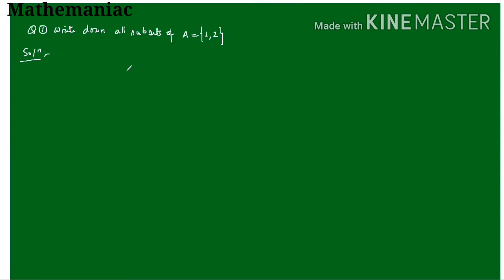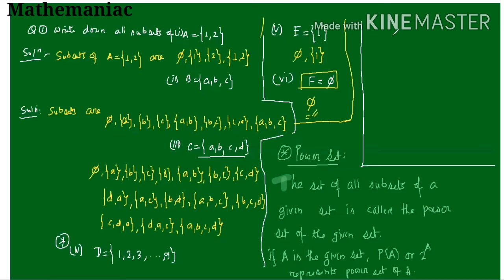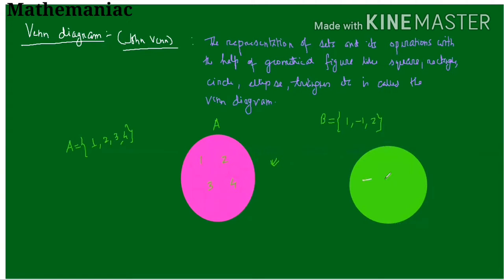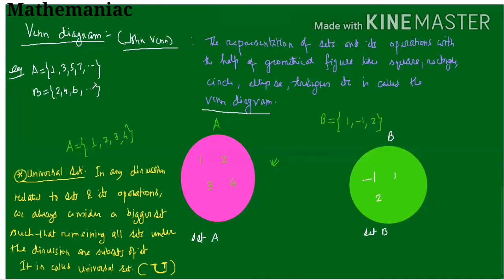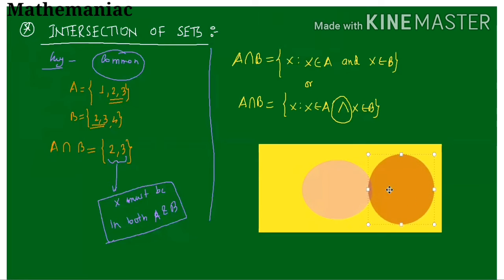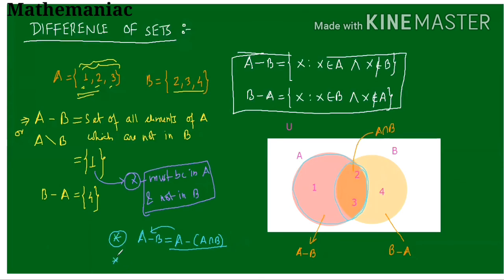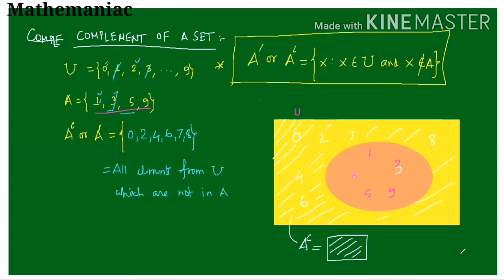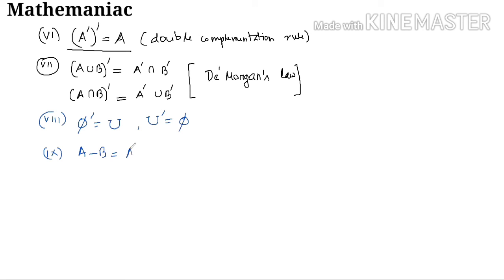Sets Part 2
This video tuotrial contais the details of oprerations one set. This is a recorded video of live online class by Pulin sir.